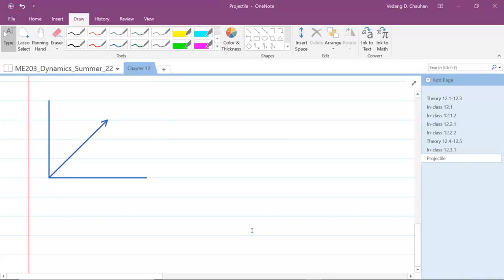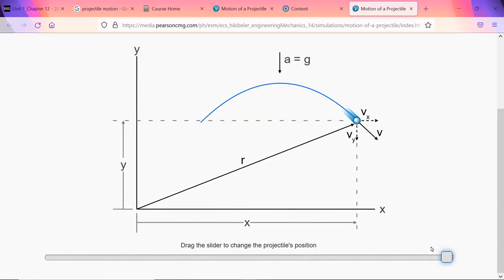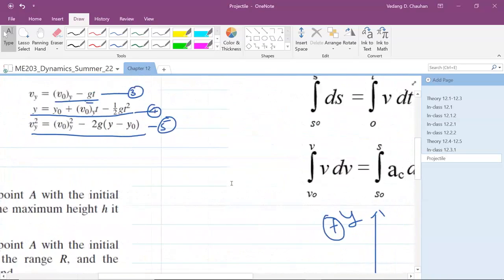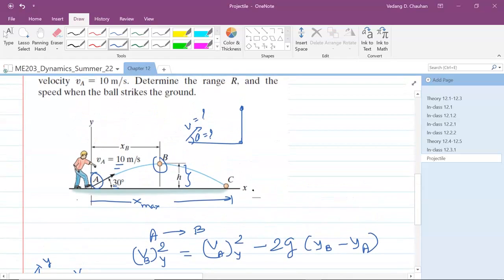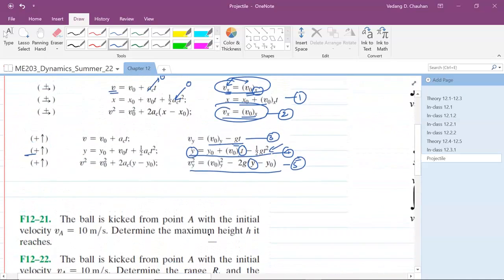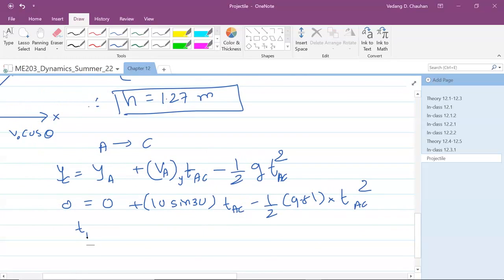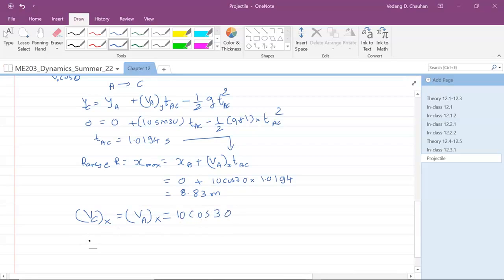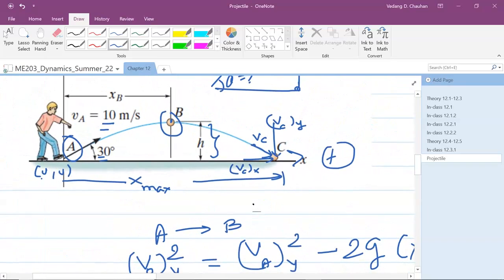#9 Topic 12.6 Projectile motion, Problem solving exercise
Topic 12.6 Projectile motion, Problem solving exercise